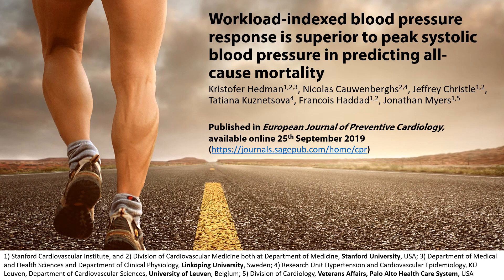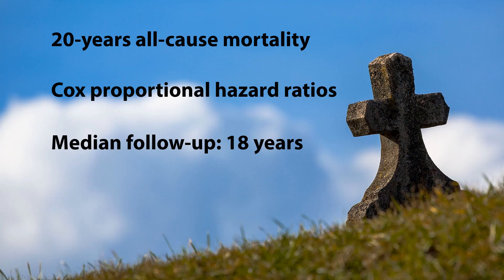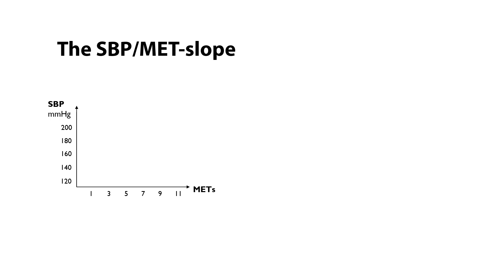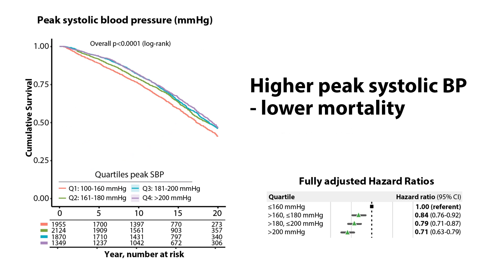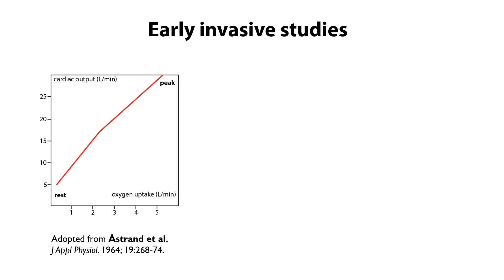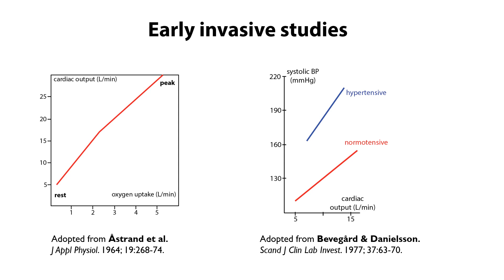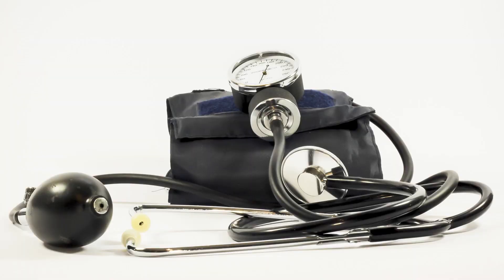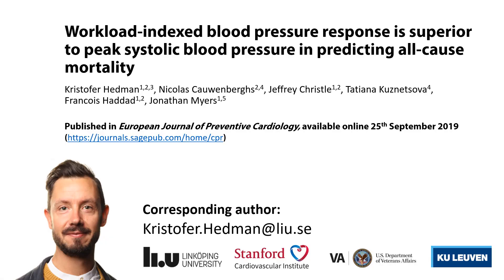Exercise Blood Pressure and Mortality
Video abstract associated with article published in European Journal of Preventive Cardiology, September 2019 titled "Workload-indexed blood pressure response is superior to peak systolic blood pressure in predicting all-cause mortality"